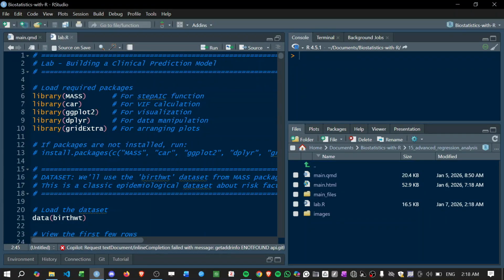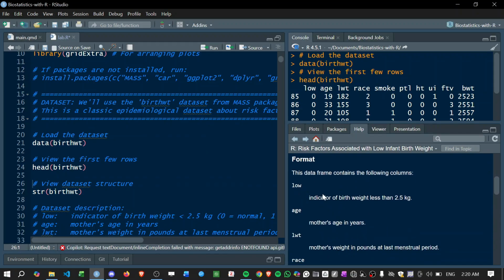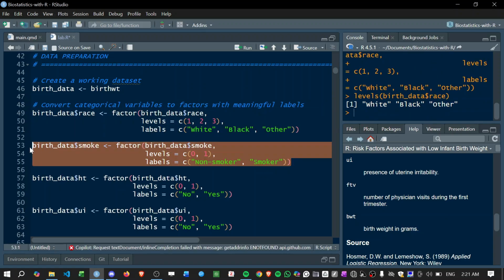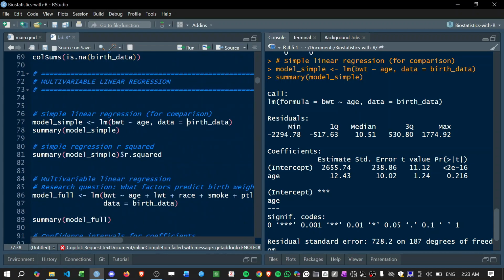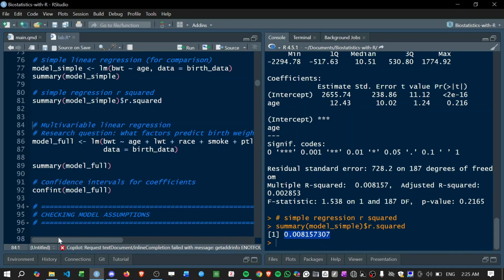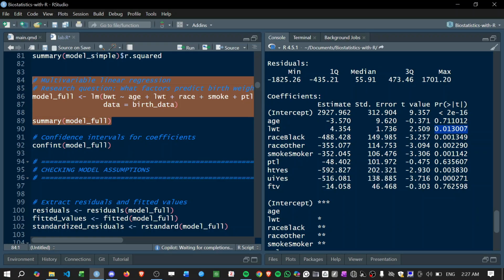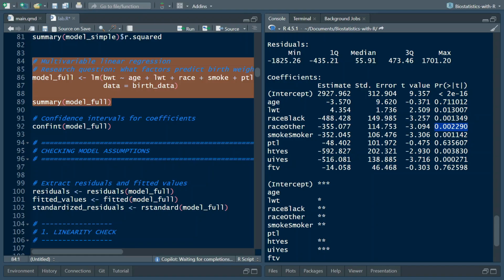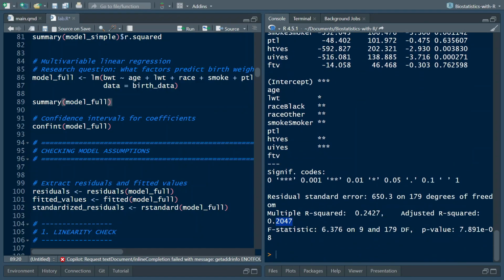How to Perform Multivariate Regression in R - Practical Biostatistics with R